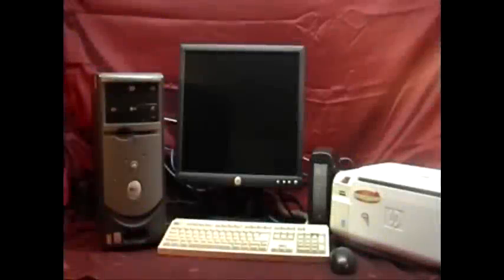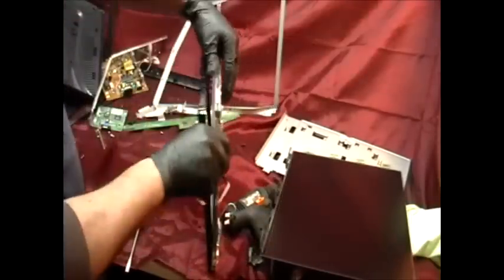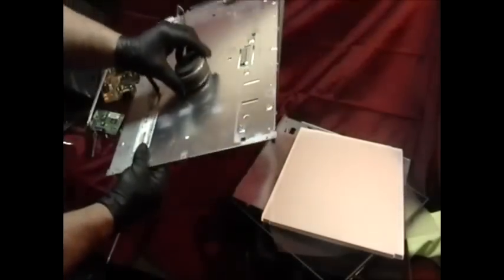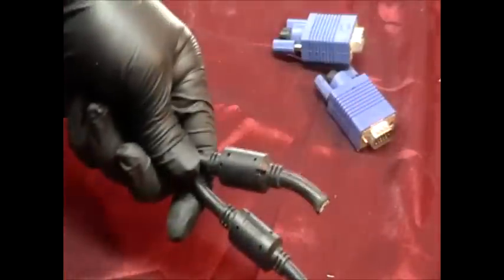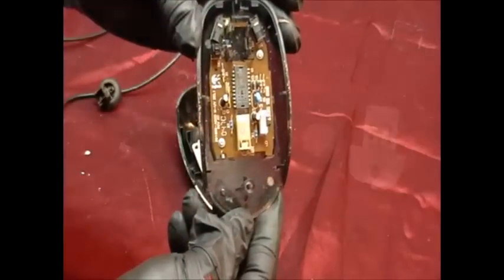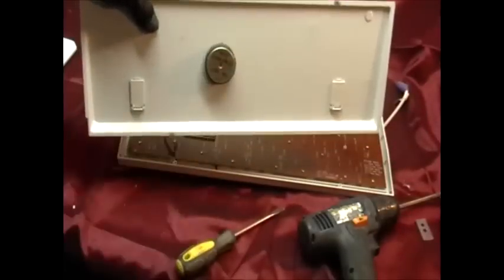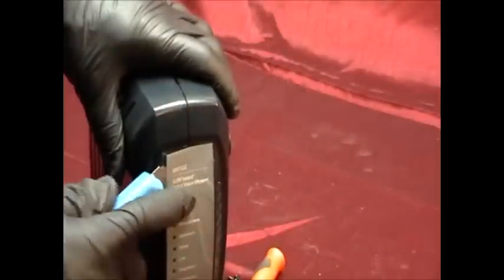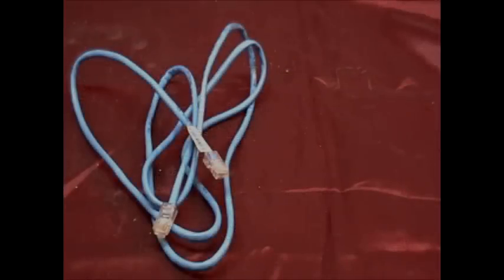Scrapping Computer Components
This is a follow up video from "Money in computer towers" Link at the end of the video .

Working very hard to get these video's out... I want to all my viewers for watching my video's...